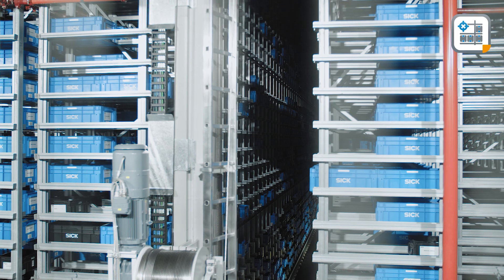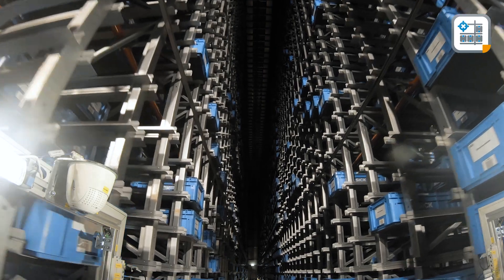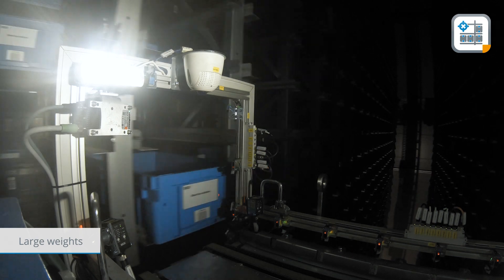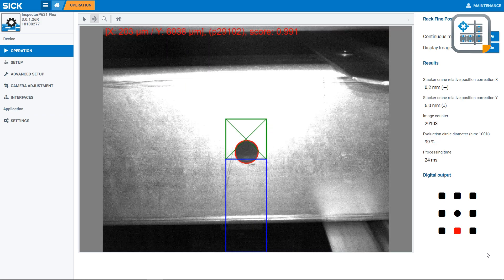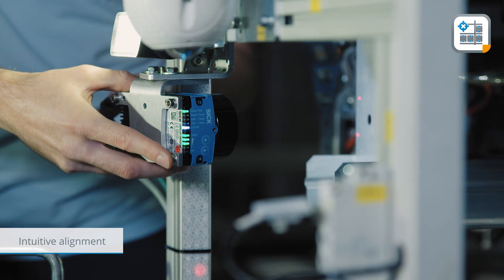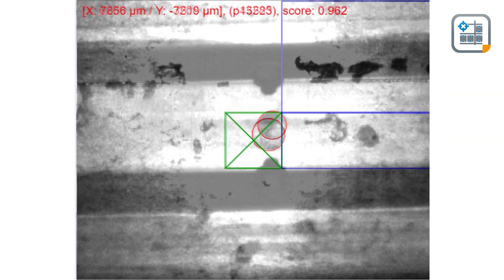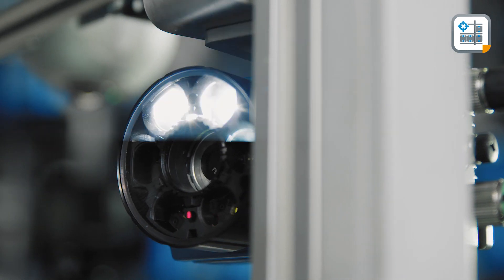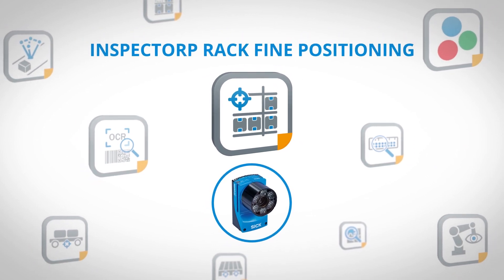Fine positioning of stacker crane in high-bay storage with InspectorP | SICK AG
The InspectorP Rack Fine Positioning is an easy-to-use yet flexible vision sensor that guides fine positioning of stacker cranes in X and Y. The large measurement range allows for double-deep racking using the same sensor for both near and far range

InspectorP Rack Fine Positioning is based on SICK AppSpace which enables you to create completely new and adaptive solutions for automation applications for quality control, positioning, robot guidance or track & trace. All applications. All technologies. One eco-system.